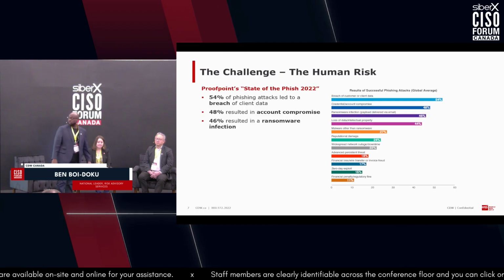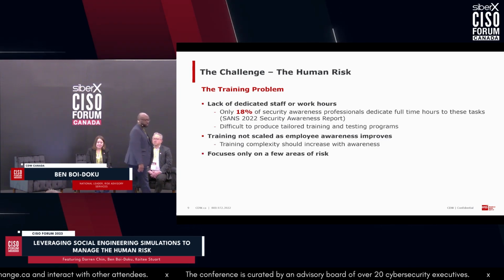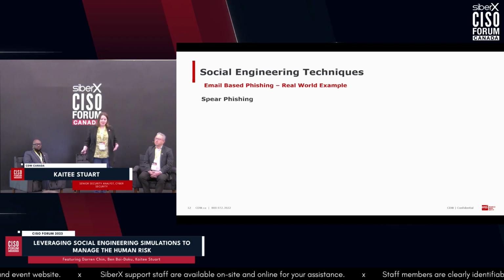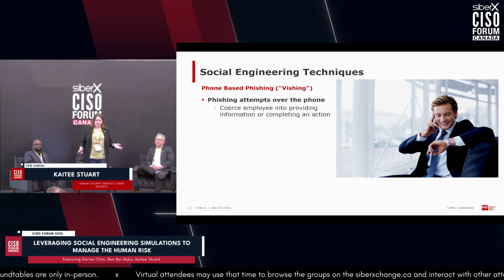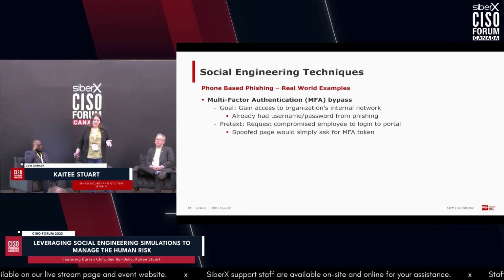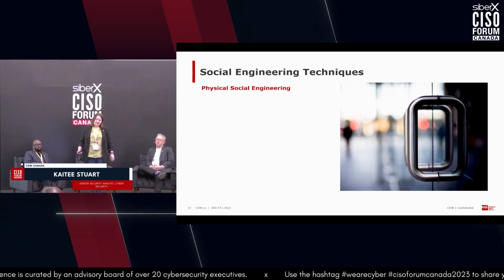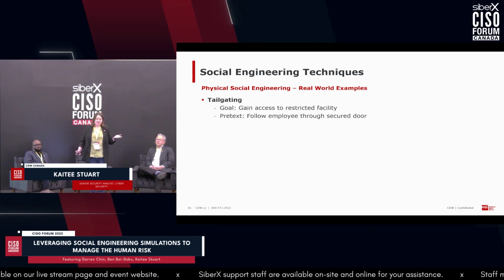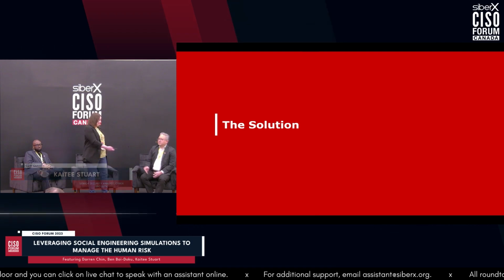CISO Forum 2023 | Leveraging Social Engineering Simulations to Manage the Human Risk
Speakers:

Ben Boi-Doku
National Leader, Risk Advisory Services at CDW

Darren Chin
Principal Consultant, Risk Advisory Services at CDW Canada

Kaitee Stuart
Senior Security Analyst at CDW Canada